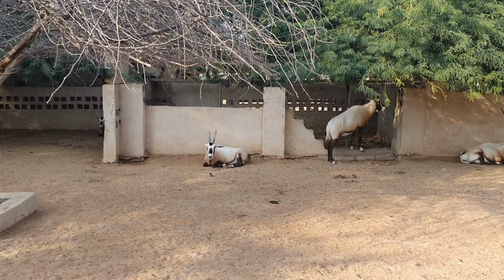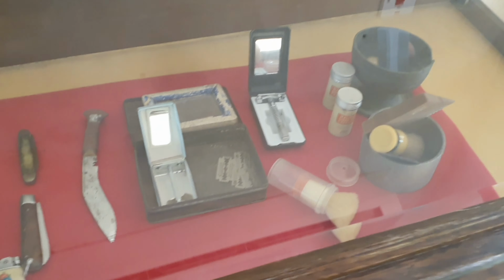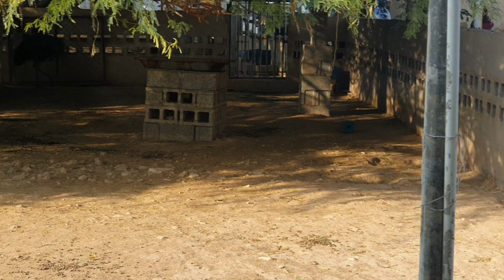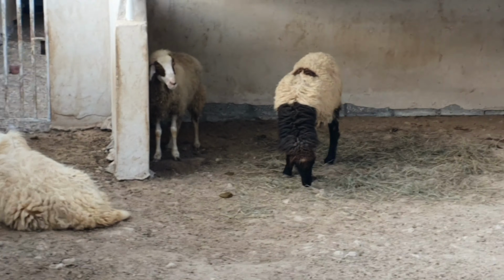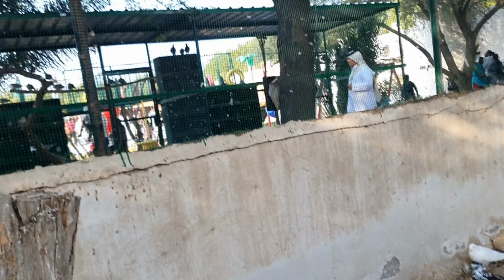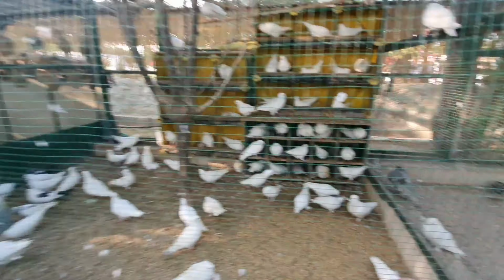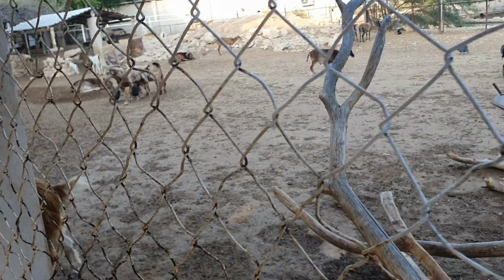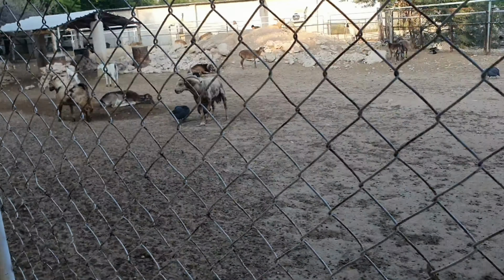North Sedra Farm Full Tour Doha, Qatar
Explore North Sedra Farm
North Sedra Farm has gained a wide reputation among the local and Arabian Gulf communities and has become a enchanting destination for families and tourists.

FAMILY
North Sedra Farm
Tripadvisor Traveler Rating

stars out of 5 based onreviews
The farm takes pride in preserving the cultural heritage of the country. Through the Qatari museum, different local trees, and various activities, visitors get a unique chance to experience the local culture in one place. The farm has a mini zoo with various animals, including Arabian Oryx, zebra, ostrich, lama, and camels.

Get directions
ADDRESS
Ghashamiyya، Al Shamal Rd, Shamal

item1
item2
Visitors can feed the animals, interact with them, and ride the pony horse
Visitors can feed the animals, interact with them, and ride the pony horse. A one-of-a-kind museum named " Qatar Through History" is presented in a walk-through where people can see how old Qatari houses were structured and what equipment was used back then. Moreover, the farm has different types of games for the children, such as boat riding, bumper cars, and mini trains. Furthermore, North Sedra has started collaborations with various restaurants and cafes to provide visitors with a vast collection of food bites. The largest restaurant is operated by a Qatari lady that specializes in serving authentic traditional local dishes.

The farm is the first agritourism destination in Qatar. Visitors can pick their own fruits and vegetables from the trees; strawberries, green bell pepper, chilis, cucumbers, lettuce, tomatoes, cherry tomatoes, eggplants, and Sedra tree fruit (Kinar). The farm also sells top-quality Sedra honey produced from in-house. Due to weather limitations, the farm only operates in the winter season, from October to April. North Sedra is located north of Qatar in the Alghashamiyah area (40-50 minutes drive from Doha).
The entry price is 20 QAR per person; children below two years of age do not pay an entrance fee.